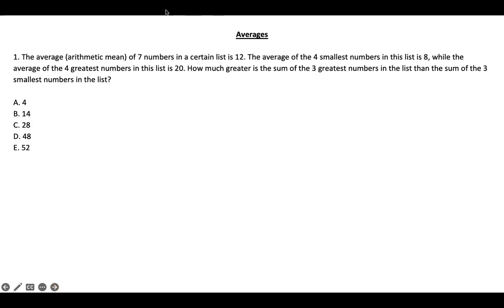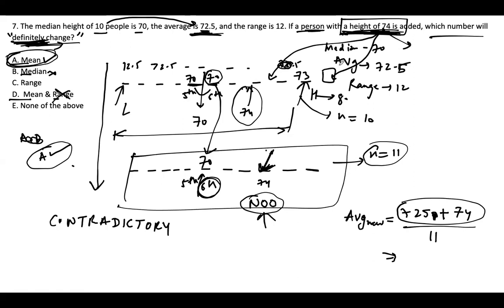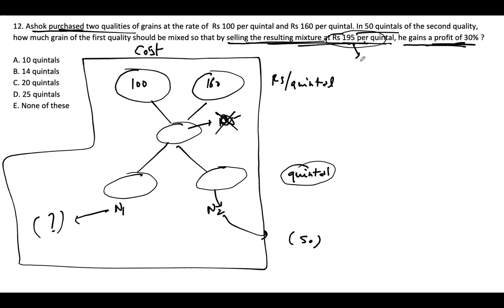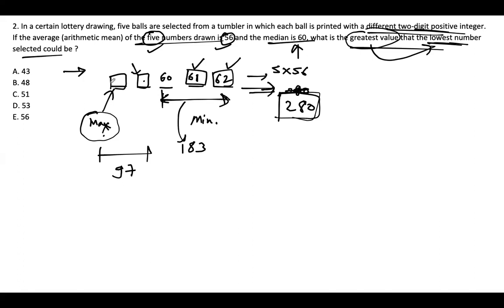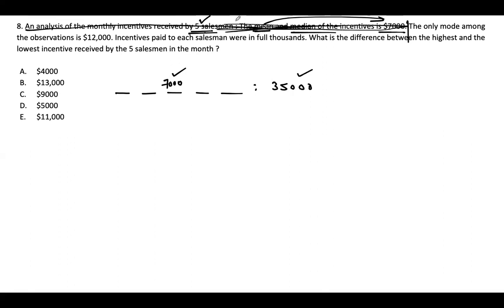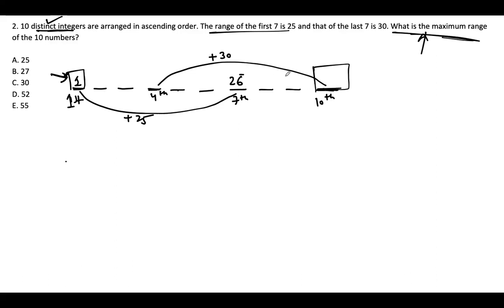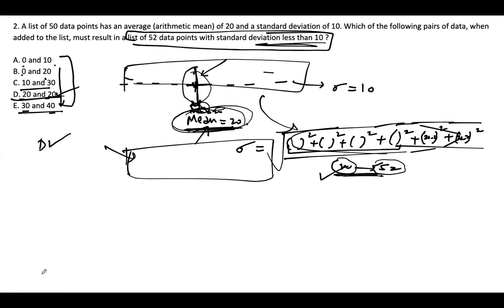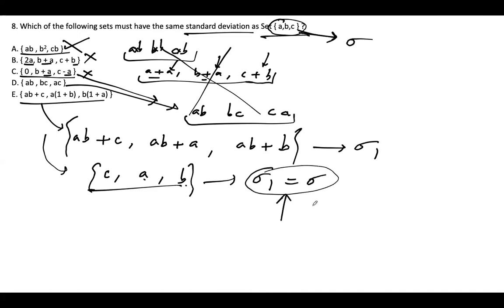Session 8 Statistics Questions Discussion